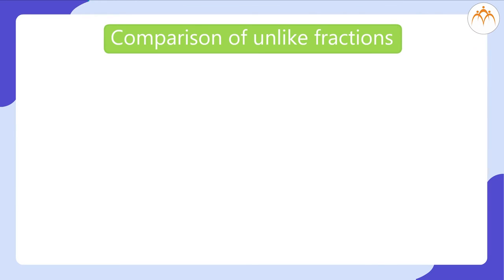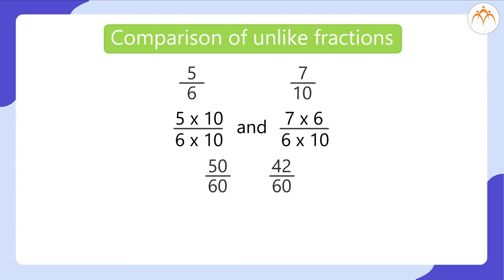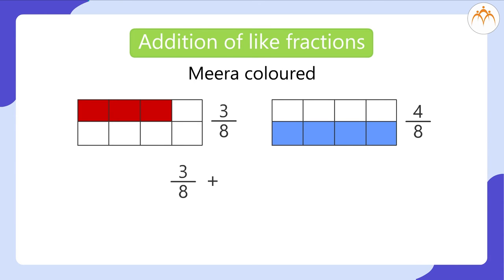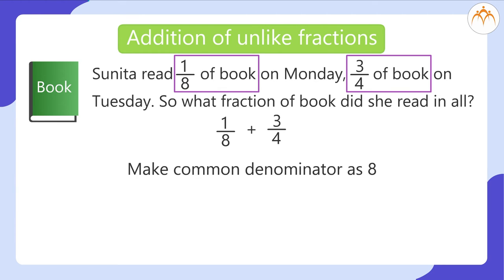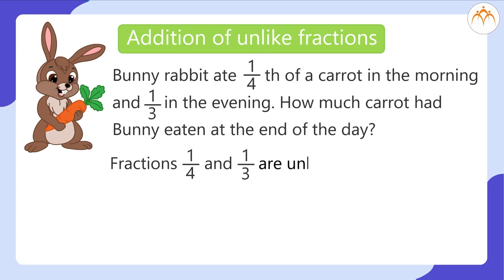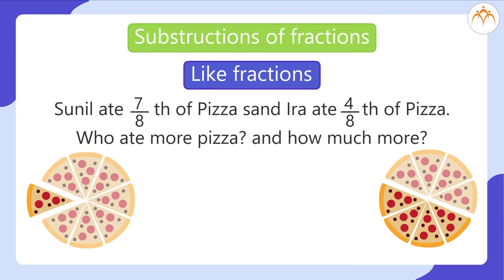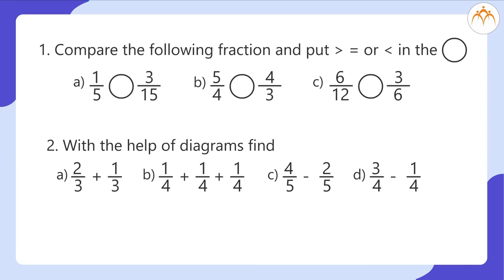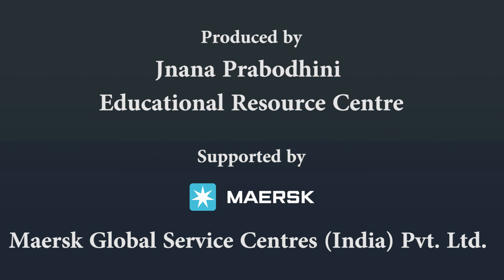Fraction - Part 3 | 5th Mathematics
Fraction - Part 3, Class 5, Jnana Prabodhini, Maharashtra Board,